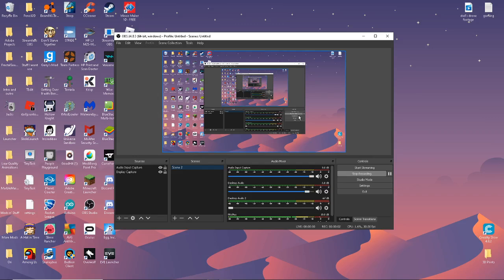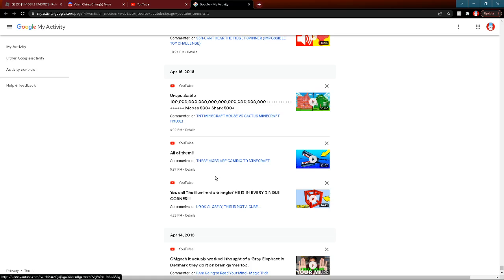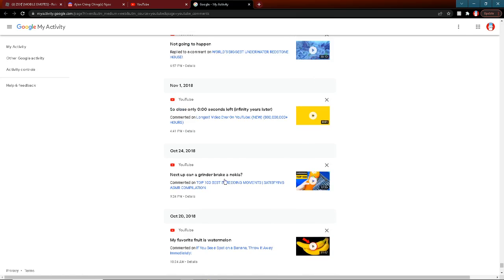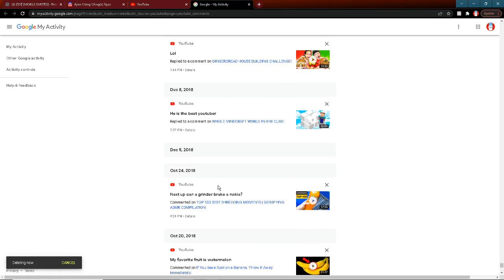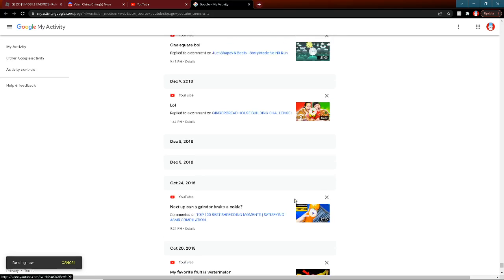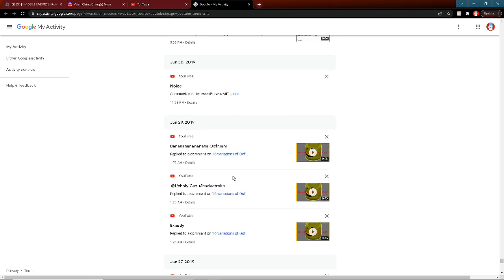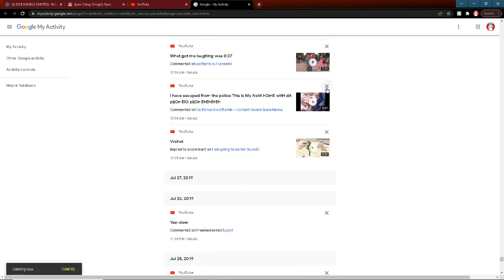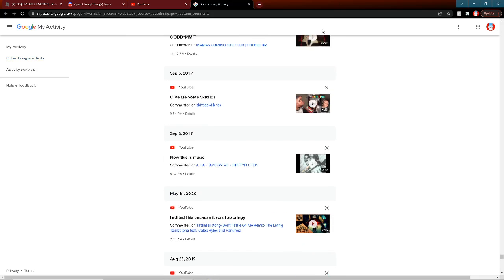raw uncut footage of me looking at my old comments and cringing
hey guys welcome back to another yearly upload

today i die of cringe
sorry for mic stuttering